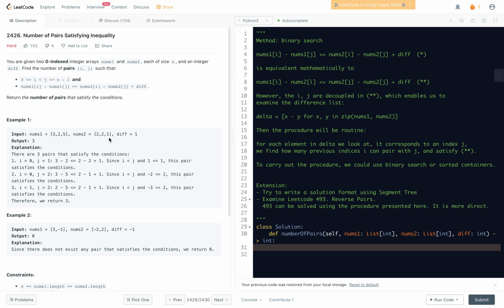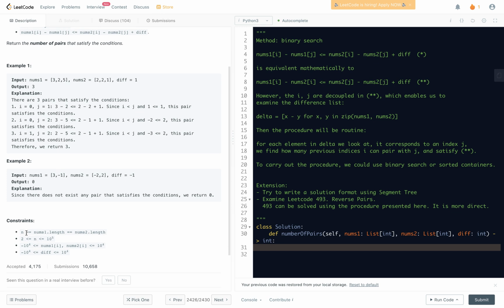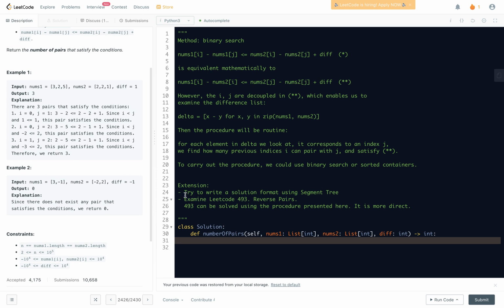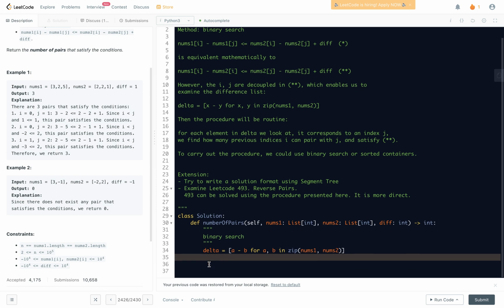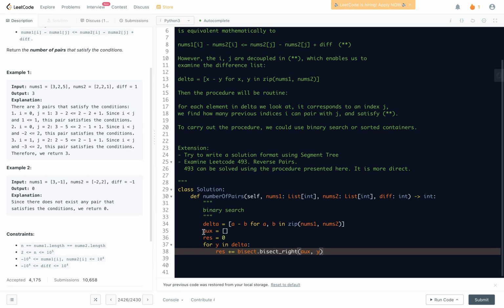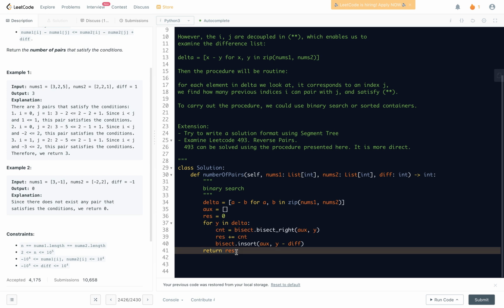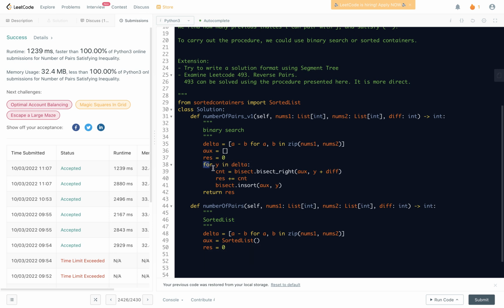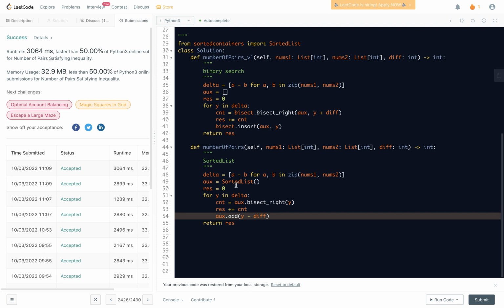leetcode 2426. Number of Pairs Satisfying Inequality - binary search or sorted container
Python solutions to Leetcode 2426 - Number of Pairs Satisfying Inequality. Here the overall idea is binary search in the difference list. The two solution formats are: 1. Binary Search; 2. SortedList.